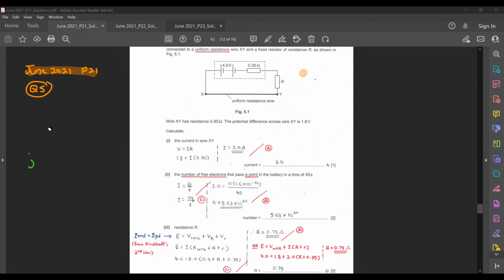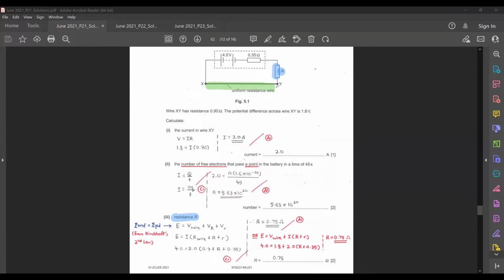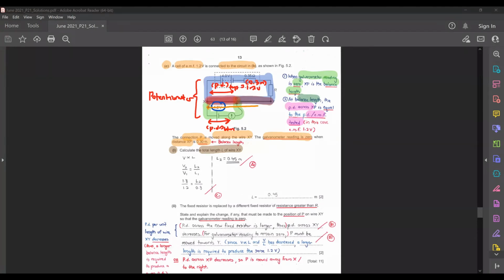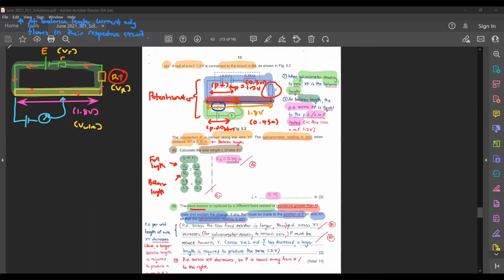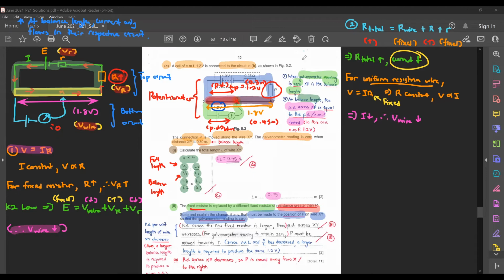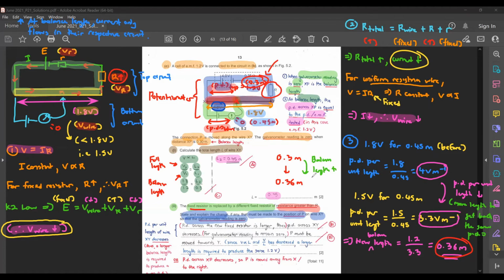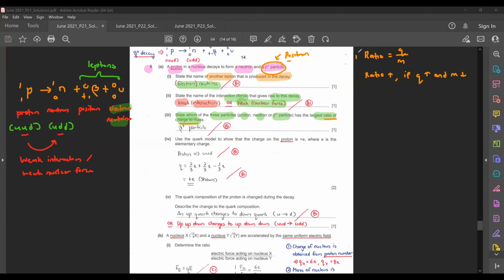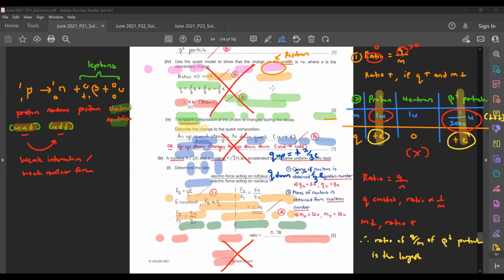MJ 2021 P21 (Q5 & Q6) | May/June 2021 Paper 2 | Physics 9702 (AS)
CAIE Physics 9702 (AS) May/June 2021 P21 paper discussions:
0:00 Question 5
25:28 Question 6